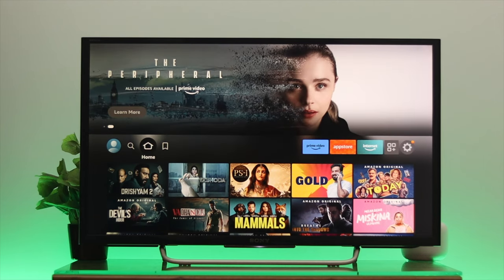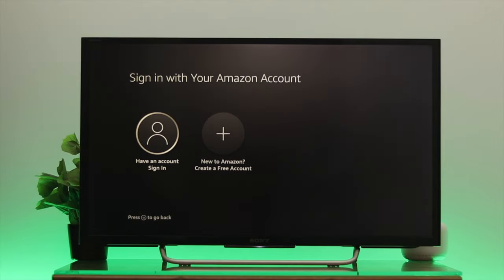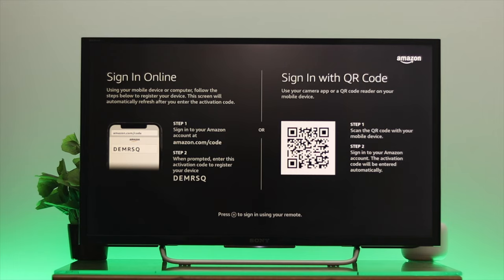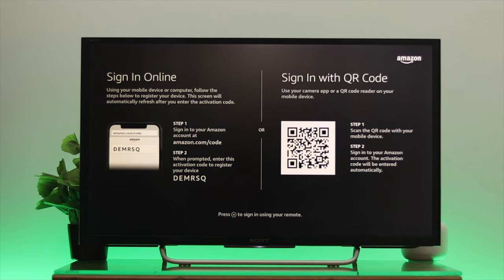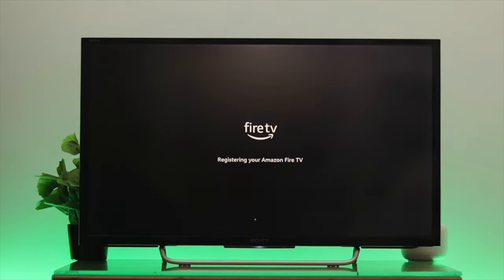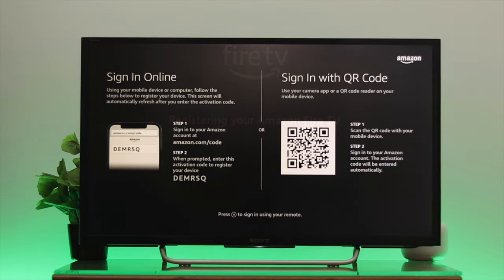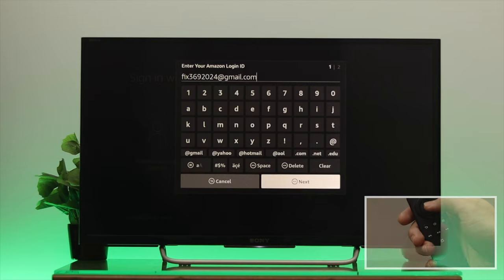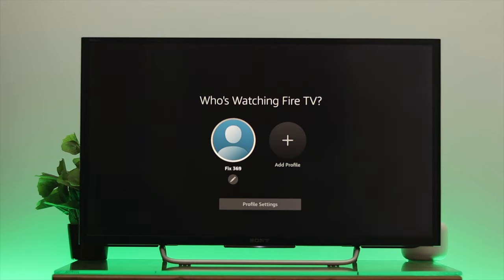Fire TV : Sign in to Amazon Account! [How to on Stick/Cube]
It’s essential to register your Fire TV Stick or Cube with your Amazon account during Setup, unsure about how to log in?  The 2 simple ways to sign in to the Amazon Account using another device like a smartphone or Signing in directly on the Fire TV.

0:00 Amazon Account to Amazon Fire TV Stick
0:16 Sign in to your Amazon Account with a Code on Fire TV
1:07 Use the QR Code to register your Amazon Account to Fire TV
1:21 Login manually on Fire TV Stick